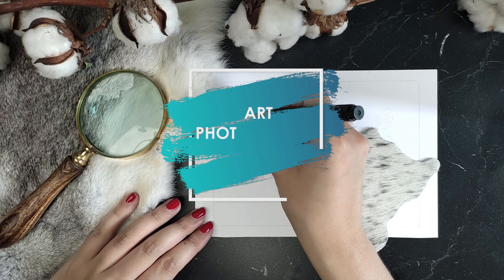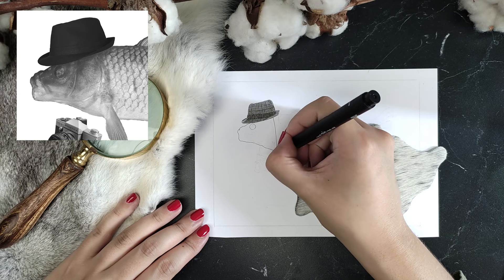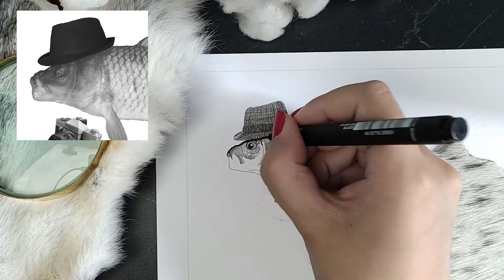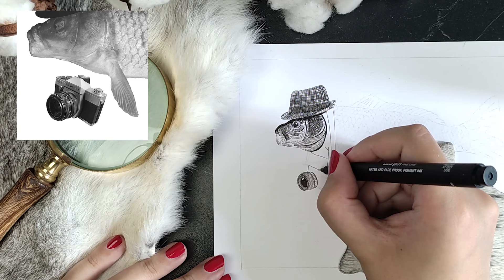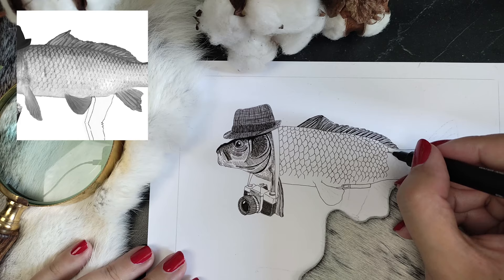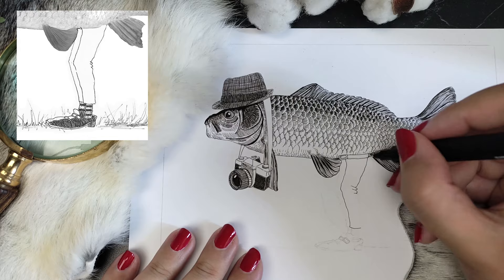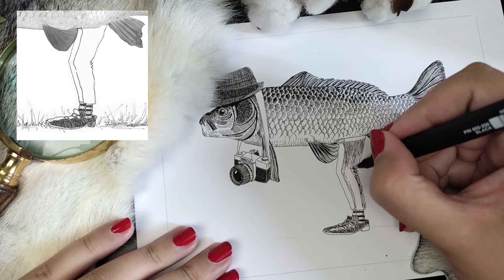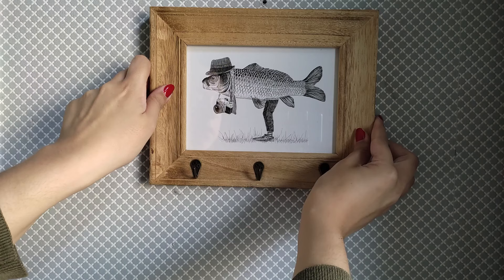Drawing a fish with legs with cross hatching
This weeks drawing is a gift for my husband. I wanted the drawing to represent us both in some way, so I drew a fish with a hat, legs and a camera.
I framed it in a frame with hooks to hang up our keys in the hallway.

For this particular drawing, I used the 003 fineliner and the brushpen from UNIpin on Bristol paper from Hahnemule.
I hope you enjoyed the video, and let me know what you think. Have a nice day!

Timestamps:
0:00 Intro
0:52 Drawing the hat and the head
2:29 Drawing the camera
3:42 Drawing the fins and scales
5:23 Drawing the legs and shoes
6:44 Outro